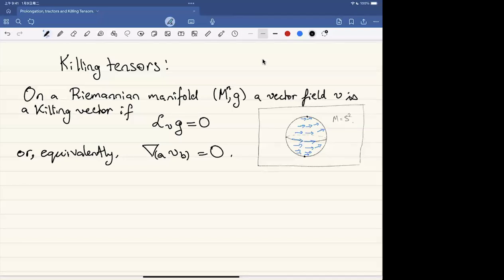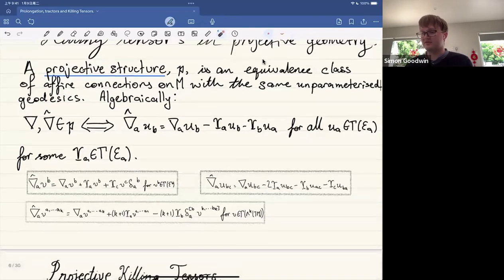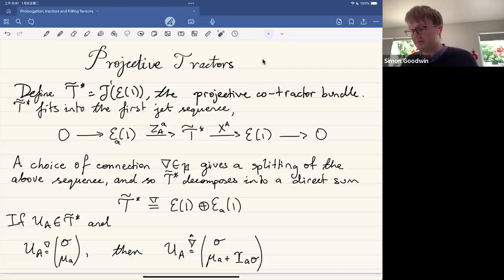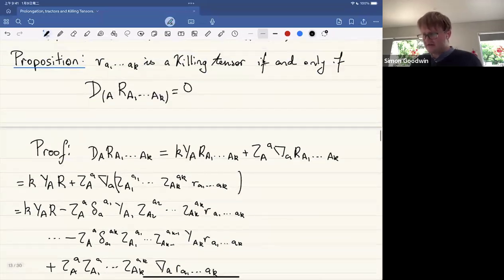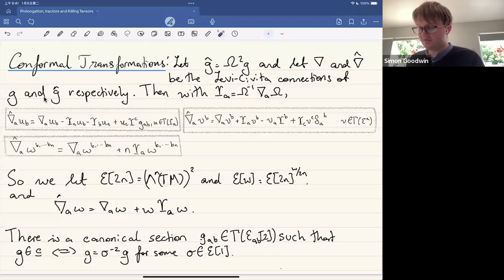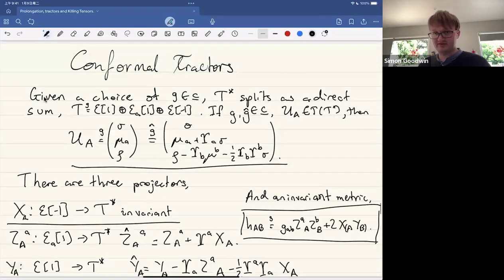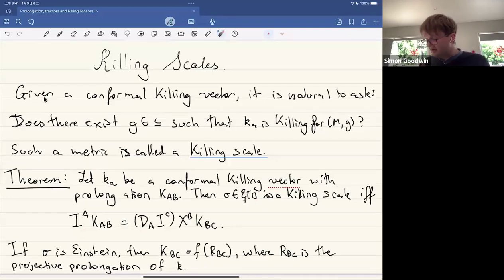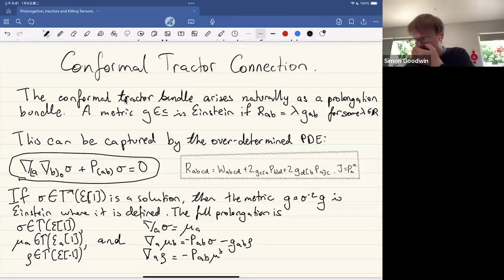Killing tensors, prolongation and tractors in conformal geometry (Simon Goodwin)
Conformal Killing tensors are solutions of a natural conformally invariant weakening of the projectively invariant Killing equation from Riemannian geometry. The Killing equation is an overdetermined PDE, and is naturally studied via prolongation. A projectively invariant prolongation of the Killing equation for any rank has been developed using projective tractor calculus. Recently, a differential prolongation of rank two conformal Killing tensors has also been developed, utilising the invariant conformal tractor calculus. We explore these methods and give an overview of prolongation and tractors. We then extend the results obtained in previous papers, specifically to Ricci flat manifolds, and discuss new applications to superintegrable systems.